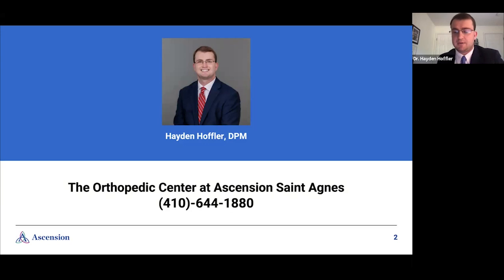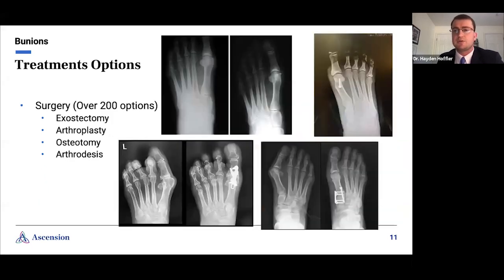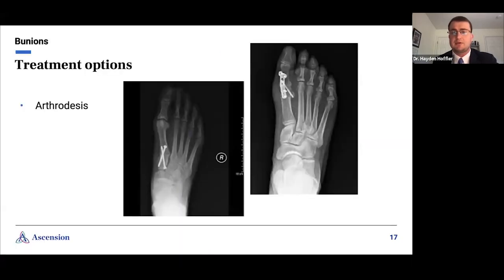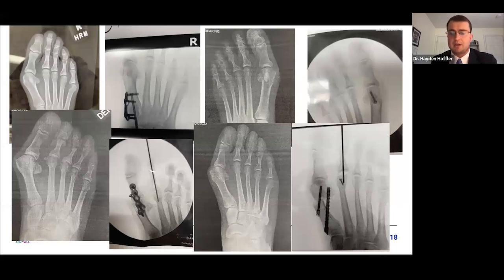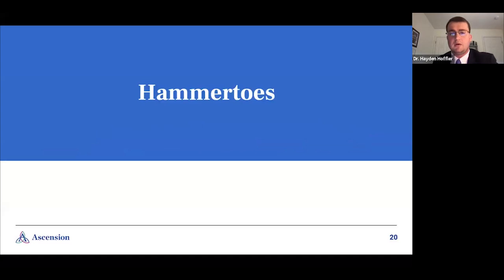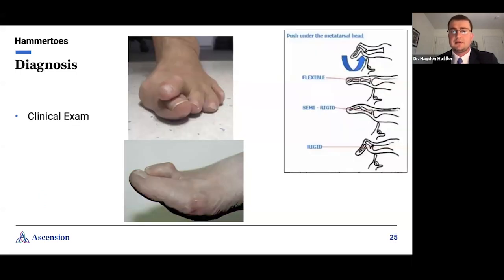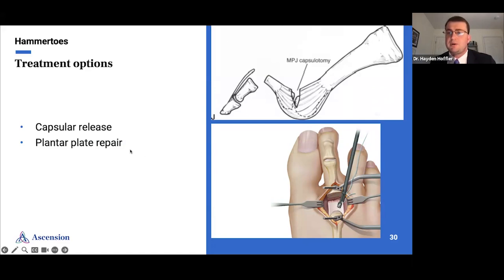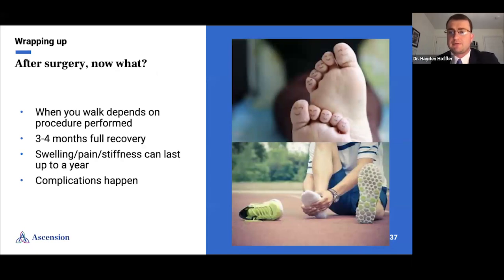Ascension Saint Agnes Wellness Seminar Understanding Bunions and Hammertoes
Bunions and hammertoes are two common foot issues that don’t only make shoe shopping more difficult. The pain and discomfort associated with bunions and hammertoes can interfere with daily activities such as walking, exercising, and standing for long periods which impact your overall quality of life. They can also affect the natural alignment of the foot, leading to changes in gait and balance. This may increase the risk of falls and injuries, particularly in older adults.

This seminar will cover the causes and symptoms of bunions and hammertoes, what you can do to help relieve pain, and when you should talk with a doctor.